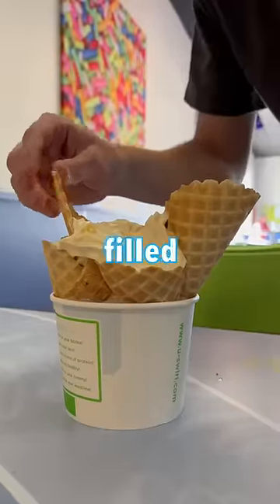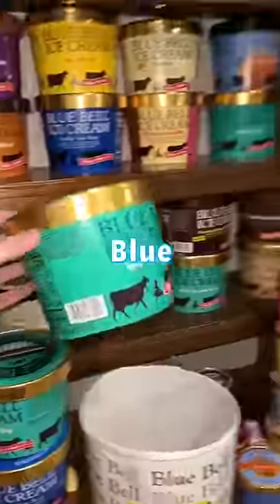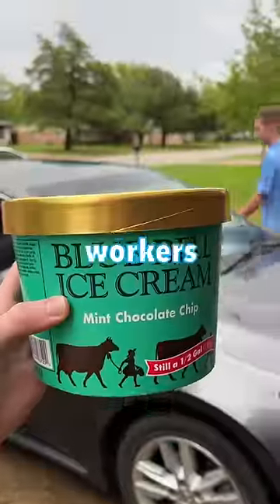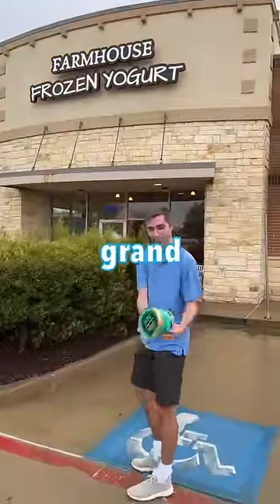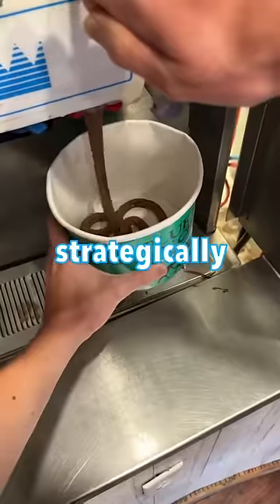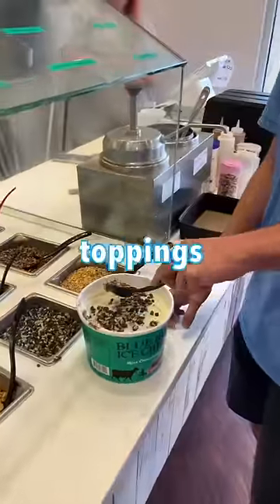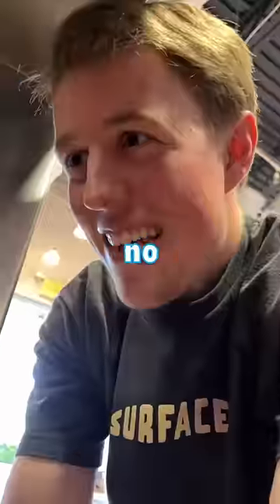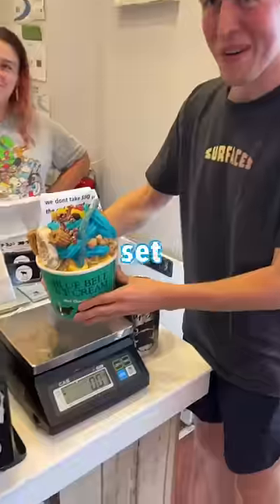I Tried The World’s Most Expensive Froyo!🍦👀